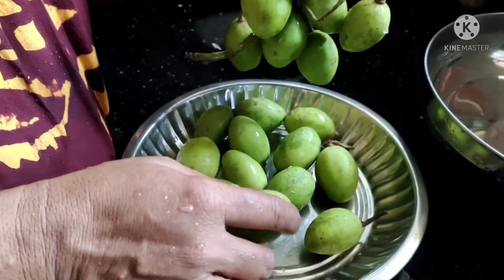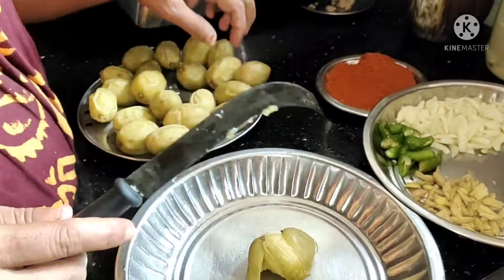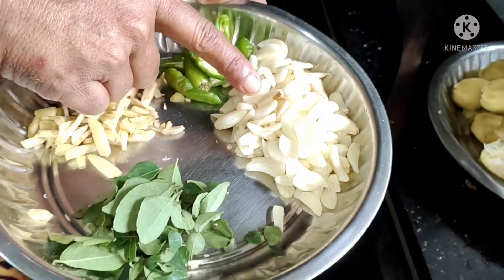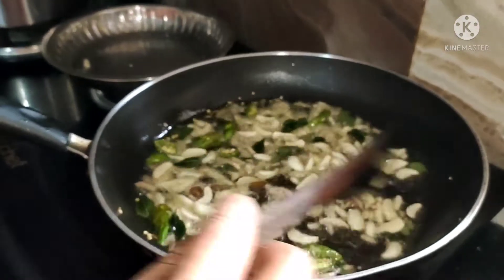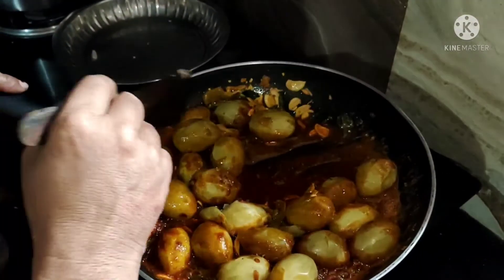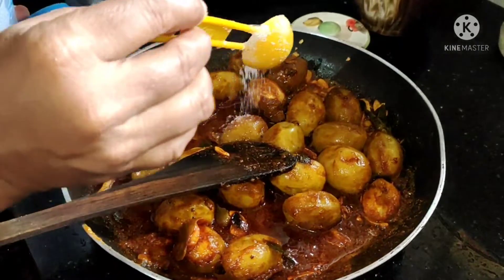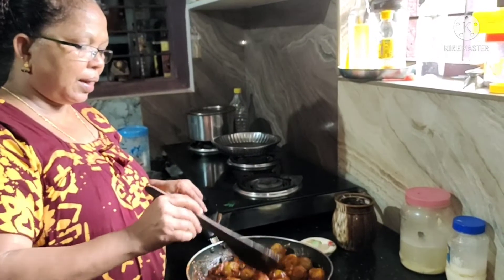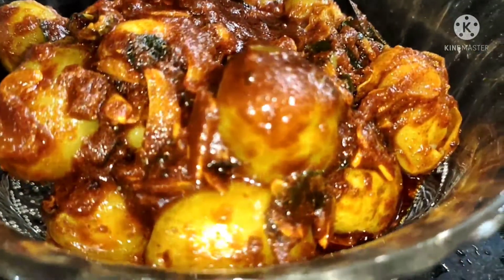അമ്പഴങ്ങ അച്ചാർ recipe malayalam | girijak